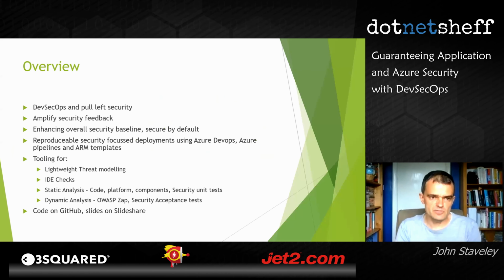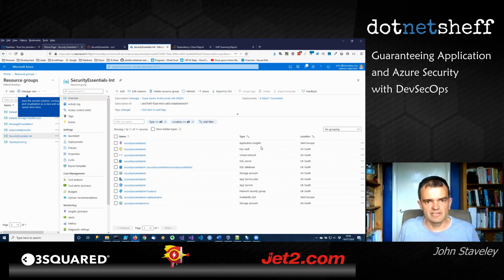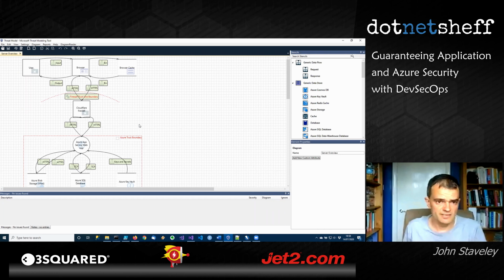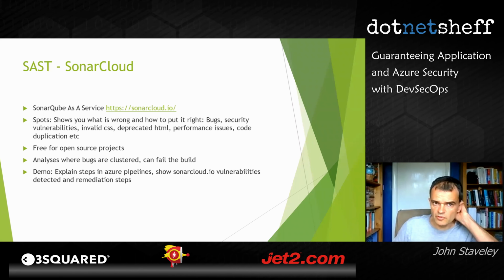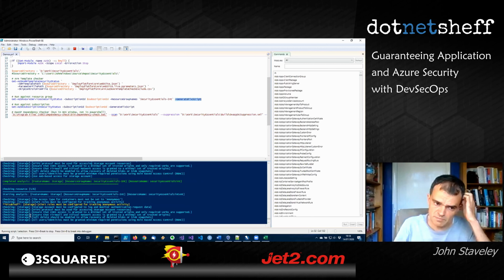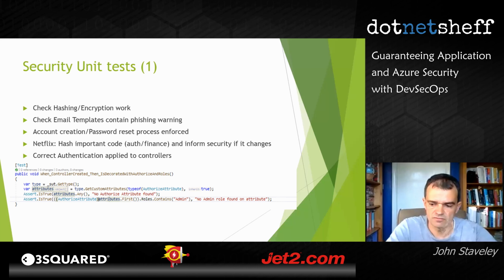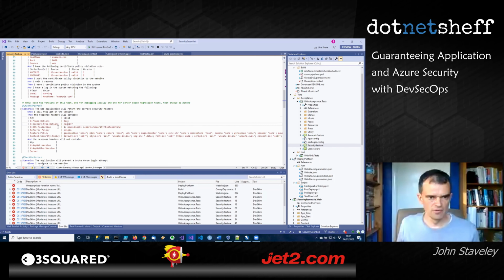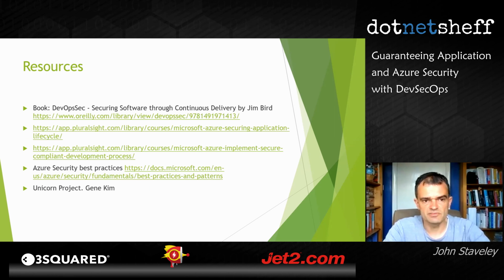Guaranteeing Application and Azure Security with DevSecOps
In this talk, John will show how Azure DevOps can be used to automate the deployment and security checks of a website in the Azure cloud. In this talk, we will go through how a variety of tools are used to gain security insights into your code and deployed environment. We will explore how this relates to the pull security left philosophy from DevSecOps. After the talk, you will have gained a good insight into all the tools you can use to improve the security of your deployed codebase.

John Staveley is a developer focusing on web development with 20 years of experience, mostly in the .Net stack. He is an organizer at Leeds Sharp, Leeds Data Science and Leeds IoT meetups and a regular speaker on a variety of subjects such as security, messaging, and typescript across the north of England. Twitter: @JohnStaveley

dotnetsheff